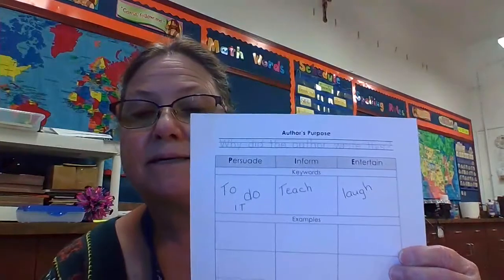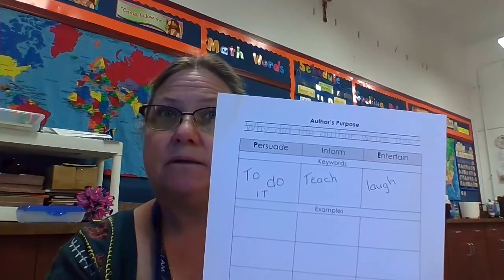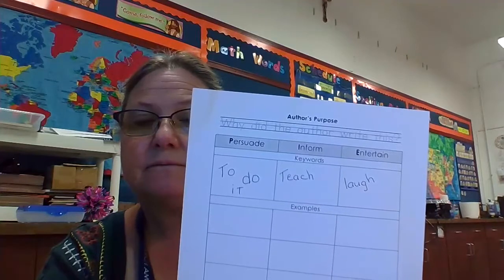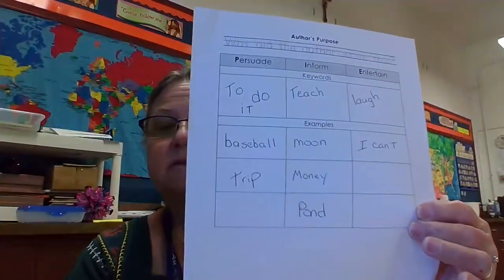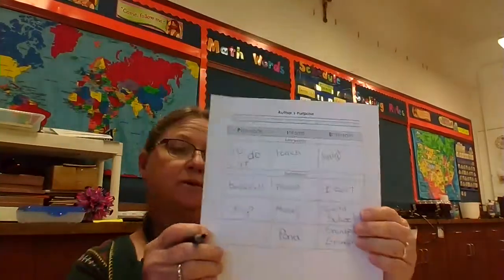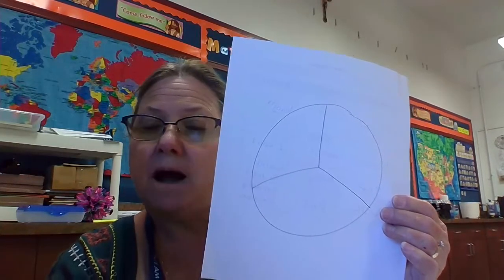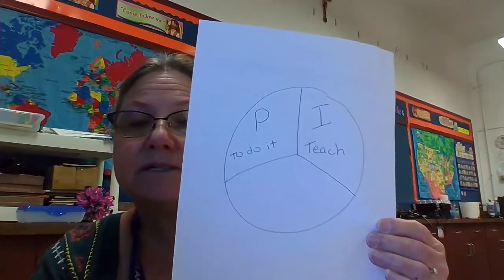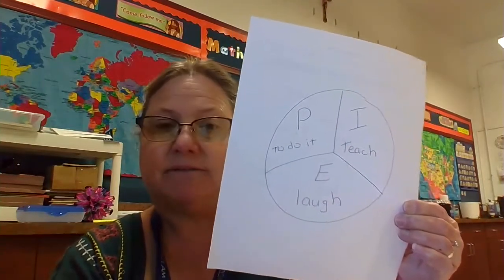2nd grade writing PIE